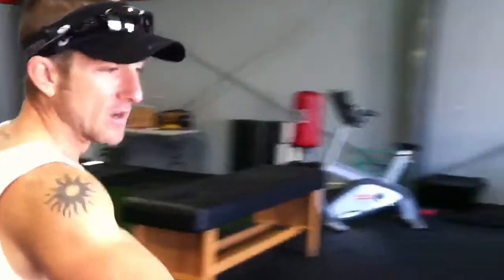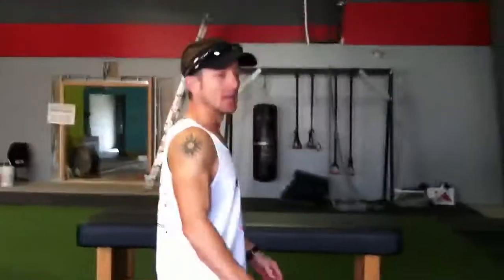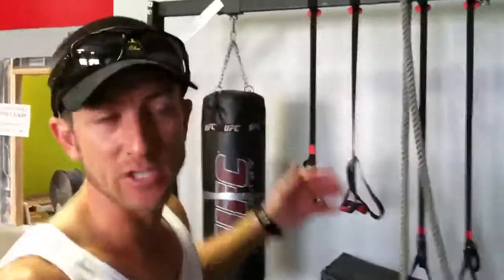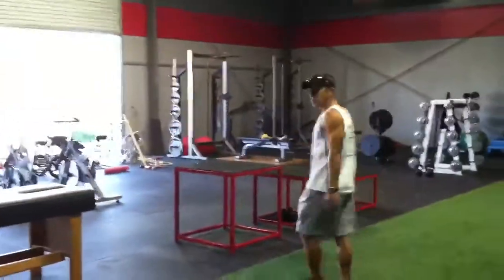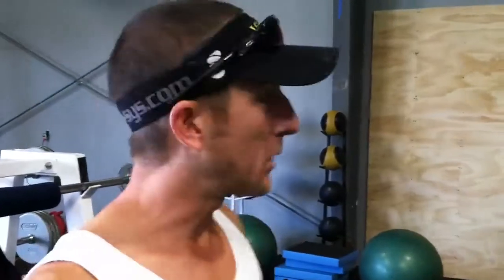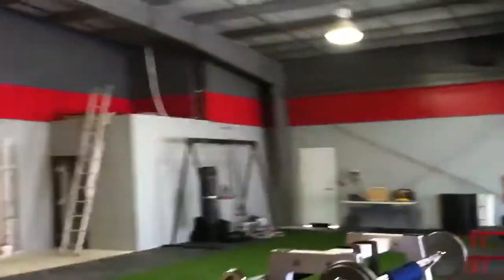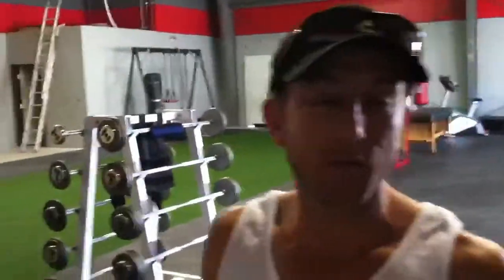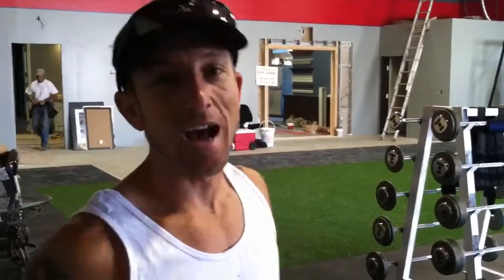Cfa walk through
6910 pershing